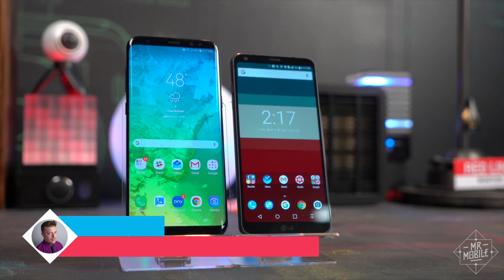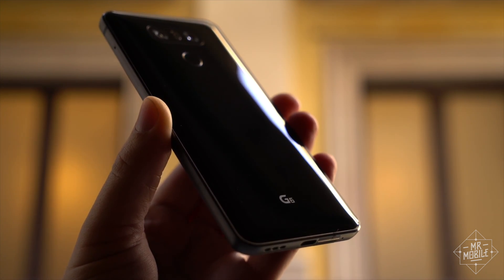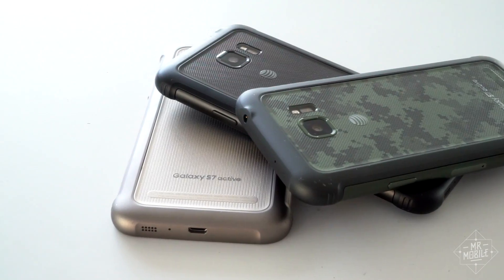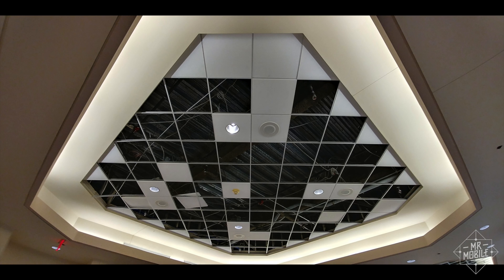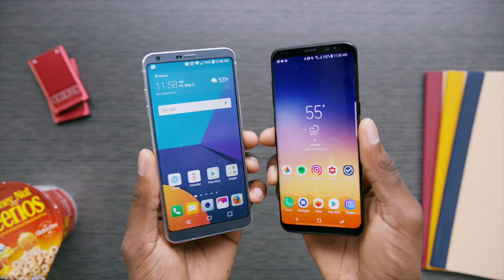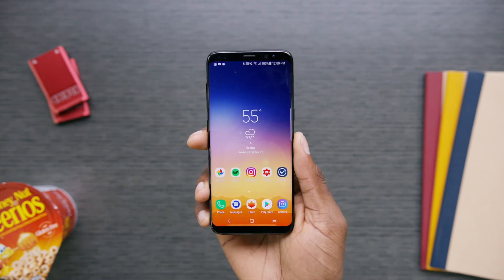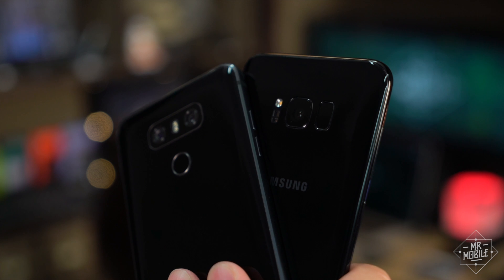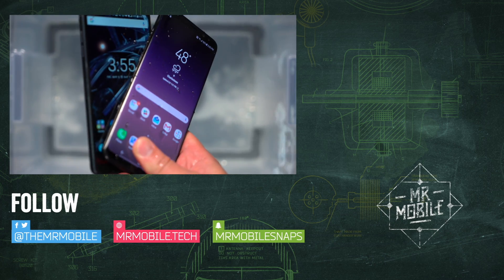Galaxy S8 vs LG G6: MKBHD vs MrMobile!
The LG G6 and Samsung Galaxy S8 are two of the best smartphones of 2017 … but there’s a reason the average person may have only heard about one of them. Samsung is throwing its usual marketing muscle behind the Galaxy, for one thing, and for another … well, the S8 might just be the better phone. From features to cosmetics, the Galaxy S8 is a force to be reckoned with. But that doesn't mean you should ignore the LG G6; a wide-angle camera, MIL-STD 810G durability and a fingerprint scanner put where humans can actually use it? That's a compelling combination, one whose mantle I take up in this rare MrMobile comparison – featuring an even rarer special guest appearance! Tune in as MrMobile and his LG G6 do battle with  MKBHD and his Samsung Galaxy S8! As usual, the only winner is the one YOU decide on ... but getting there is the whole point, right?

After you watch this comparison, be sure to check out MKBHD's cut of the showdown, featuring more Galaxy S8 vs LG G6 action ... and a dollop of additional editing tomfoolery

[MRMOBILE STUDIO DECOR COURTESY OF THINKGEEK]

[ABOUT THE GALAXY S8 VS LG G6 COMPARISON]

MrMobile & MKBHD's Galaxy S8 vs LG G6 comparison was produced following extensive use and reviews of each device by each host. Full reviews are available here on the MrMobile channel and also at MKBHD's home on YouTube

Special thanks to MKBHD for carving out the time for this collab comparison!

[MUSIC]

[SOCIALIZE]